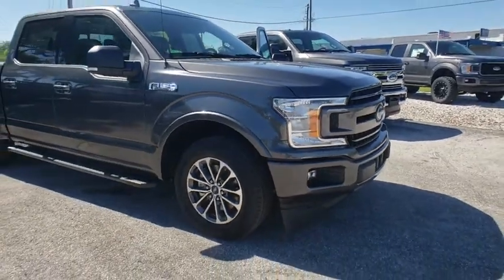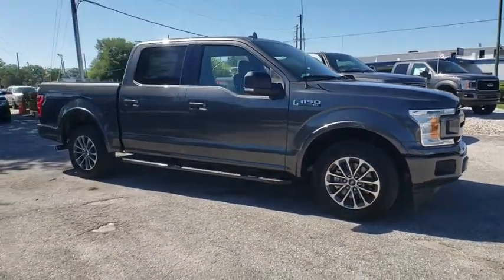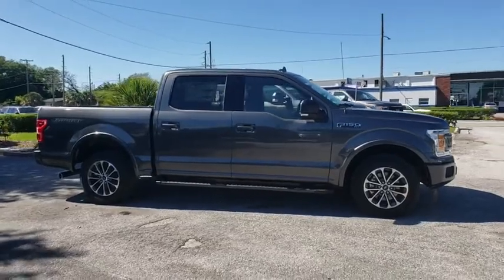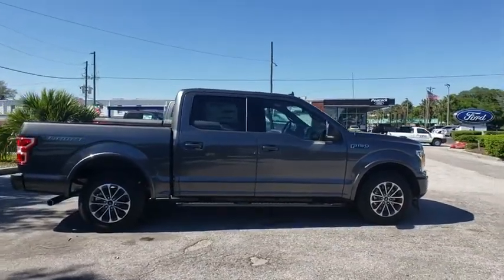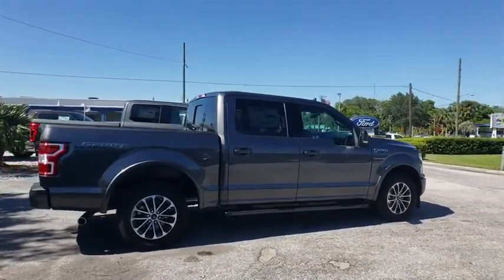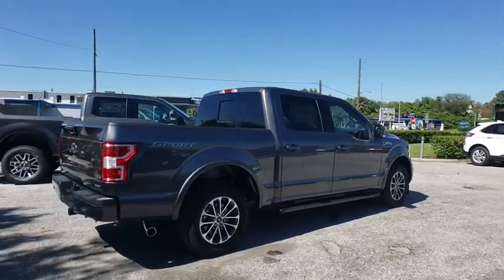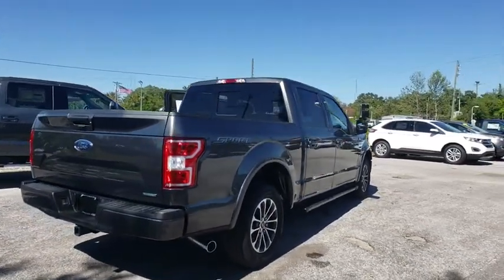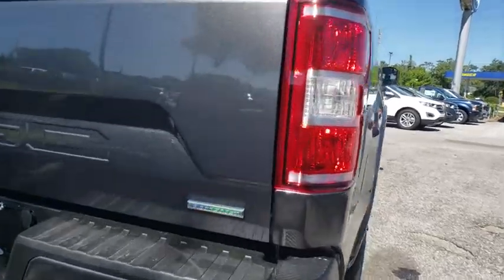2018 Ford F-150 Maitland, Winter Park, Orlando, Altamonte Springs, Sanford, FL JFB02563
Magnetic N 2018 Ford F-150 available in Maitland, Florida at Peacock Ford. Servicing the Winter Park, Orlando, Altamonte Springs, Sanford, FL area.

Peacock Ford
1875 S Orlando Ave

Factory MSRP: $46,060 ABS brakes, Alloy wheels, Compass, Electronic Stability Control, Illuminated entry, Low tire pressure warning, Remote keyless entry, Traction control. 26/20 Highway/City MPGbrbrThe Peacock Ford Price includes Discounts, Factory Rebates, and Ford Credit Financing Rebates. The price may also include Trade Assist, Business Owner Rebate, or Owner Loyalty Rebate. You may also be eligible for other Rebates (College, Military, or Private offers) not included in the displayed price. Ask your Salesperson for more details.brbrThank you for shopping with Peacock Ford. At Peacock Ford you can enjoy great benefits such as a complimentary car wash after every service visit, full service collision center and a great selection of new and pre-owned cars, trucks and SUVs. We are your local family owned Ford dealer.